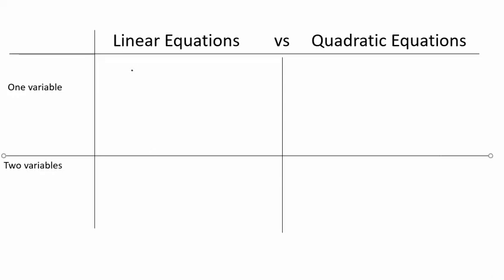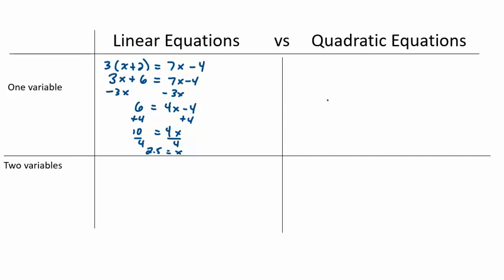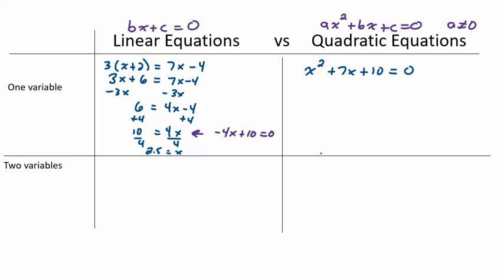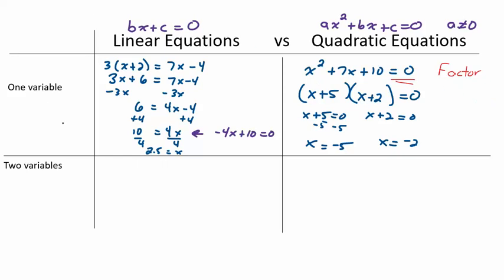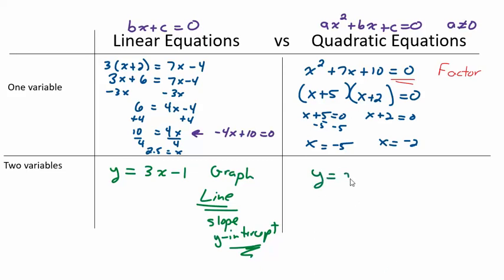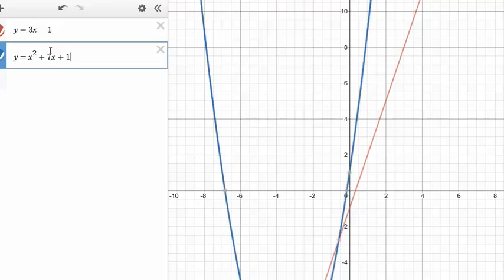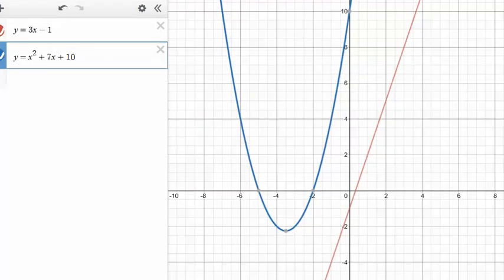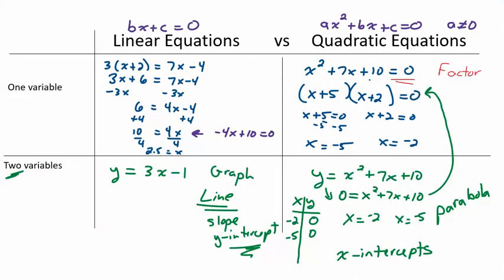Linear vs Quadratic Equations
This video covers the differences and similarities of linear equations in one variable and quadratic equations in one variable as well as linear equations in two variables versus quadratic equations in to variables.